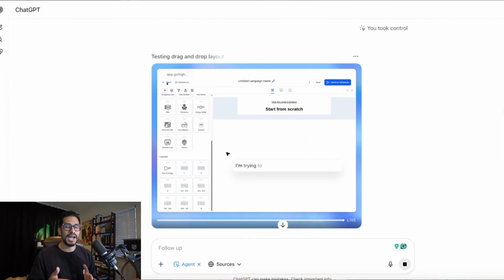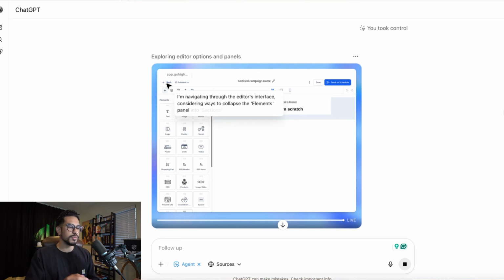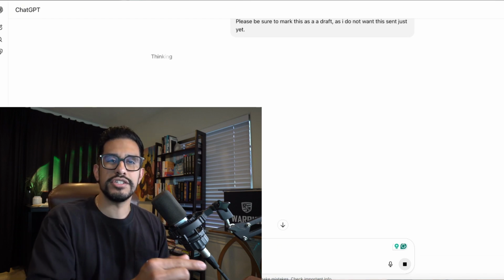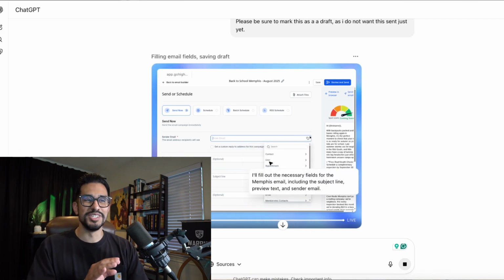AI Is Coming for Your Job: Watch Me Build Automated Emails in GoHighLevel Using Agent Mode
AI isn’t just “helping” anymore—it’s doing the work.

In this video, I show you exactly how I used Agent Mode to run an SOP on autopilot and build out email templates across multiple GoHighLevel subaccounts—each one customized to that location’s details—without me typing a single word.

From setup to execution, this AI system:
✅ Read my SOP and turned it into full email campaigns
✅ Entered each GHL subaccount automatically
✅ Drafted location-specific emails with the right offers, branding, and messaging
✅ Saved hours of manual work across the entire business

💡 This is the kind of work many people get paid to do every single day… and it’s exactly why AI is coming for certain jobs. If you learn these skills and use tools like this, you’ll be ahead of the curve. If not… you might get left behind.

Timestamps:
0:00 – OpenAI Agent Mode Is LIVE
0:45 – What Is Agent Mode?
2:10 – Live Demo of Agent Mode
3:25 – Drafting Emails Across Multiple Subaccounts
5:40 – How This Saves Hours of Work
6:15 – Why You Need to Learn AI Skills Now